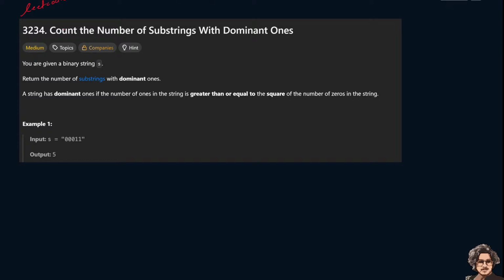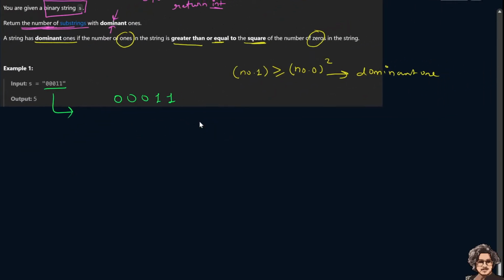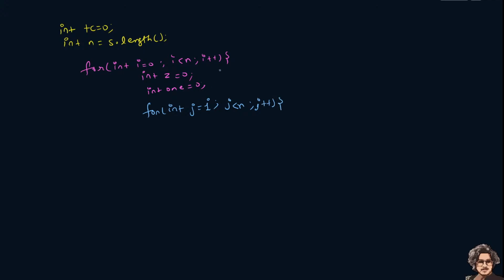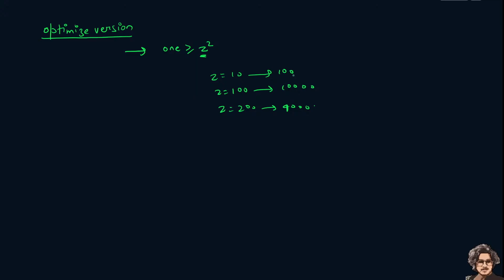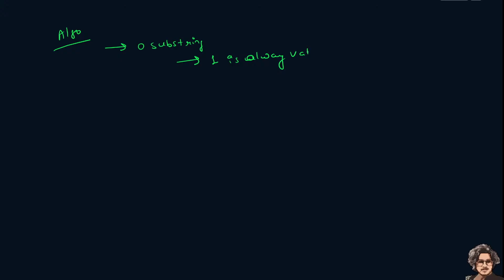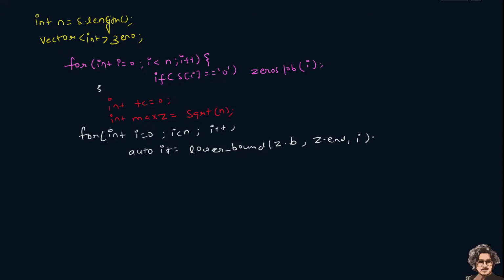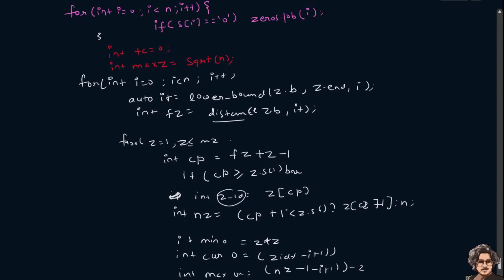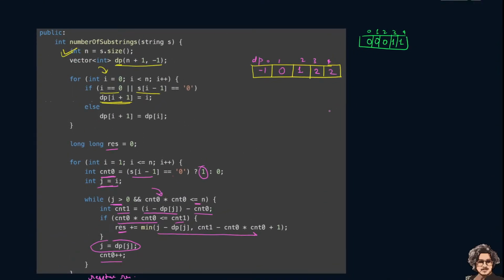SLIDING WINDOW | LeetCode 3234